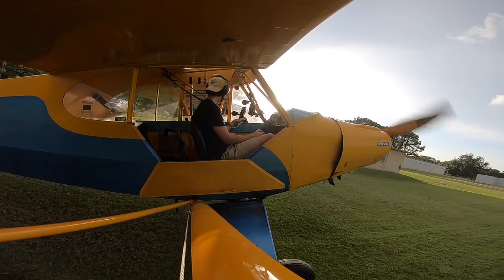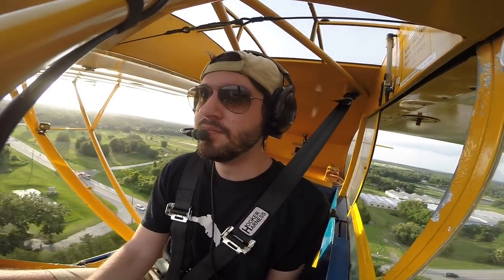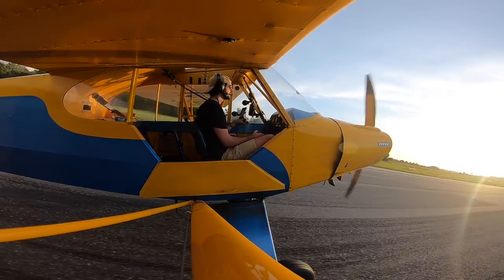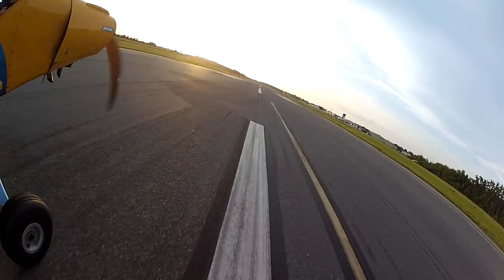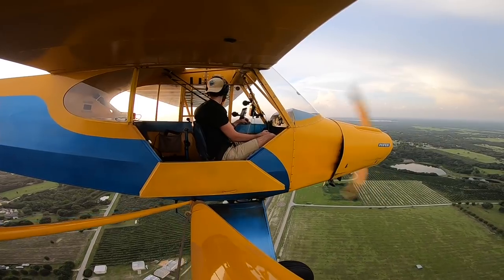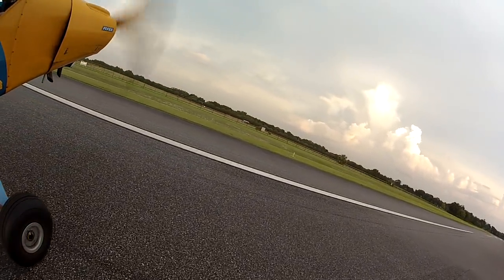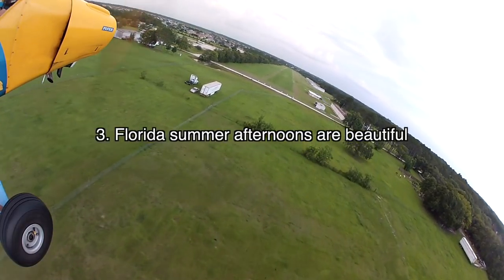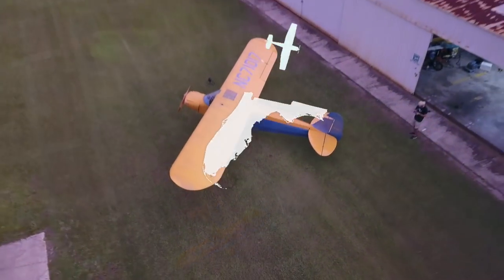GRASS vs PAVEMENT - Piper Cub Flying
Grass vs. Pavement landings in the Piper Cub Special! Join me as I take the Cub to Leesburg KLEE and Umatilla Municipal X23 for some pavement landings practice. This was a beautiful flight at the end of the day when all the storms had passed. I included some ForeFlight maps so you can see where I flew to.

-Pedro

CAMERAS USED
Strut mount -GoPro Hero 6
Forward Mount - Hero 2
Cockpit Camera – Hero 3+
Drone - DJI Mavic Pro
Other Shots - Nikon D5300